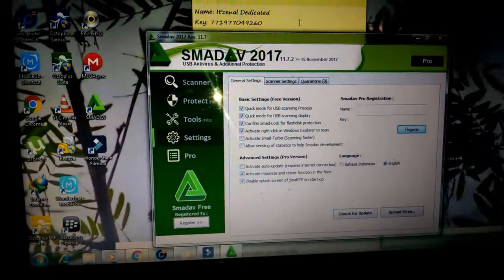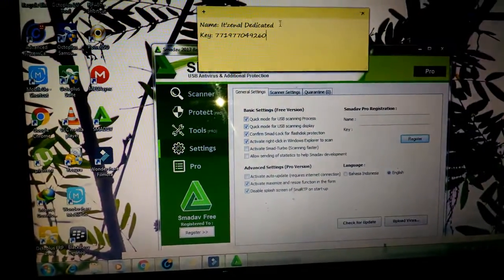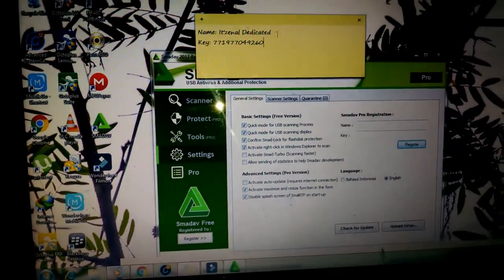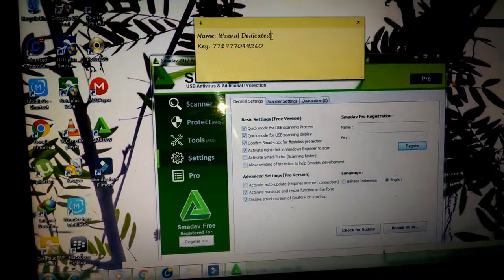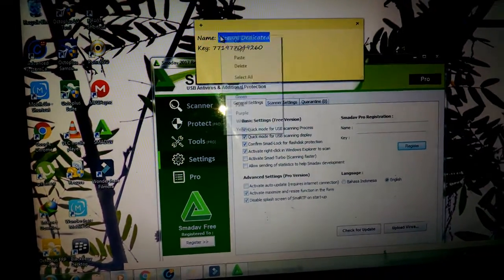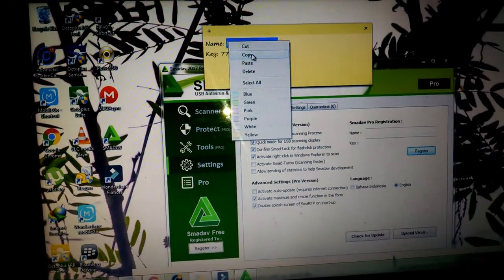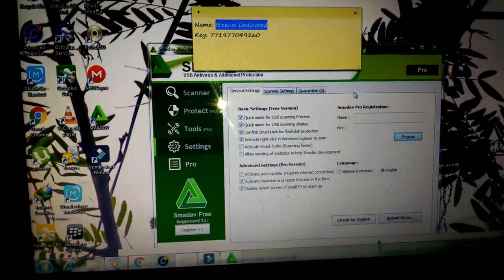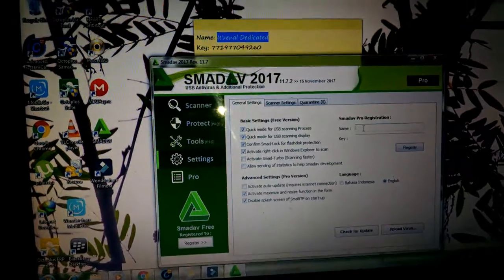smadav pro registered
antivirus
antivirus protection
real-time protection

At OneTrapEnt we would like to take the time out and say thanks for all our loyal fans from day one and welcome all newcomers. We look forward to continuing to promote the Entertainment Industry and all that it has to offer.

Let us build this Channel in being the largest promotional Platform for Entertainment,  Singles, News, Comedy, Music, Reggae, Riddims, Videos & Mixtapes. Share and Recommend us to your friends, family, and loved ones worldwide. "Respect in all Aspect"

Always remember to share what you listen to and watch on this channel.